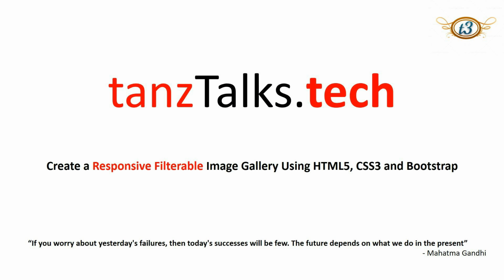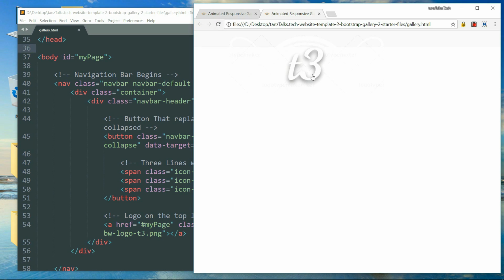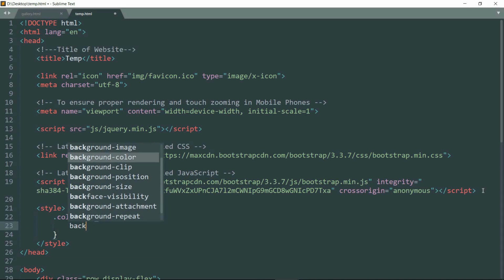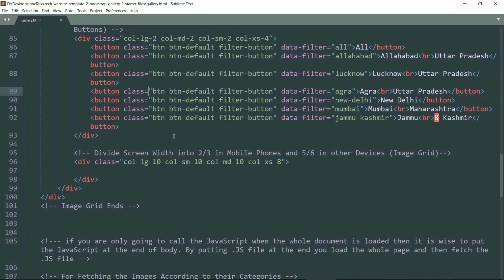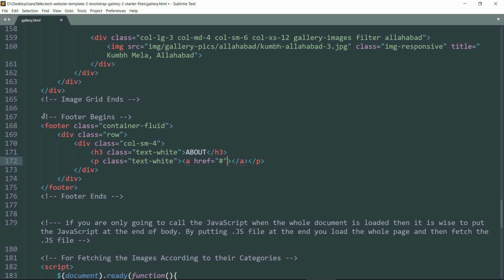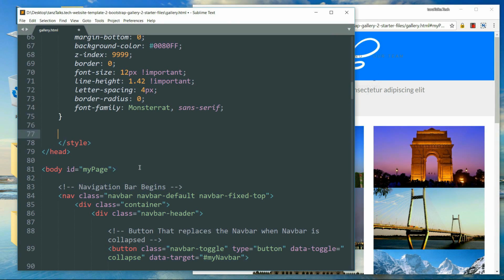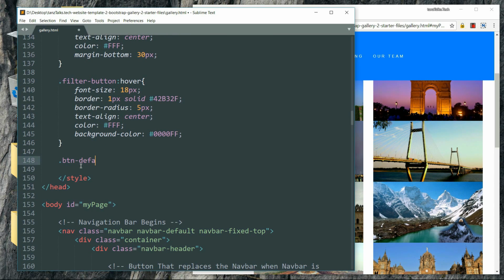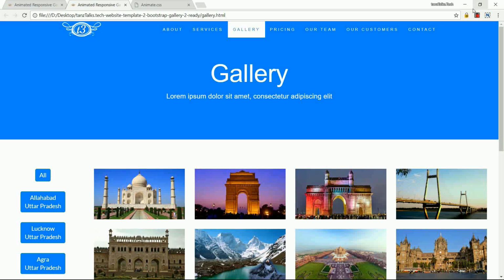Create Animated Responsive Portfolio Filter Image Gallery using HTML5, CSS3 & Bootstrap | Example 3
In this video, we will learn how to create an animated responsive image gallery using HTML5, CSS3 and Bootstrap with filters (categories) to show only those pictures which the user wants to see.

The website also features a responsive navigation bar which transforms according to the size of the screen, smooth scroll while filtering images and text animation.

If you are willing to add slide show view to show the images in full screen as well, I have made another video for that. In that video, I have explained how to get slide show video using Modals and Lightbox in CSS with small demo images below the slide show for easy manoeuvring among images. Just follow this link:

Combine the logic of these two videos to get a filterable gallery with slide show.

And sorry for the poor quality audio, if that bothers you.